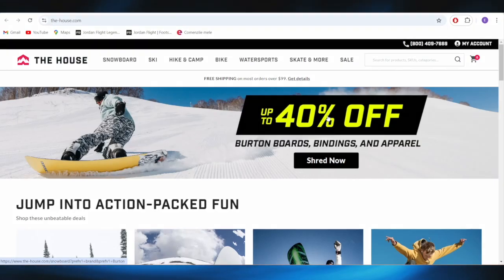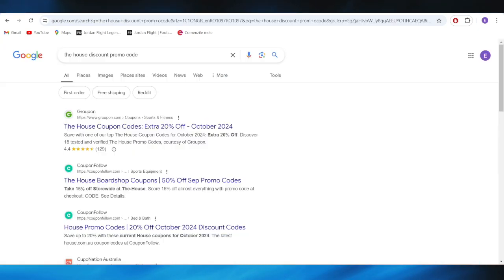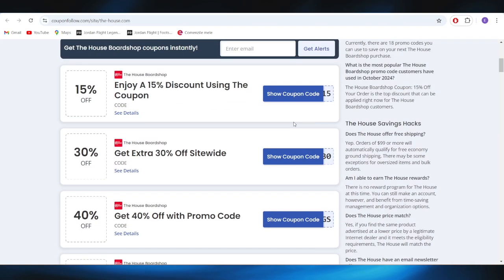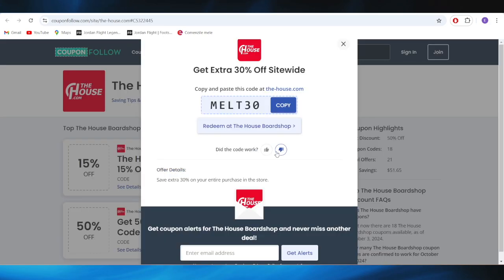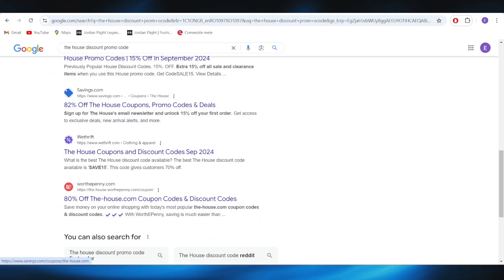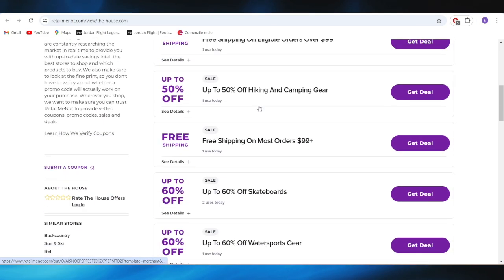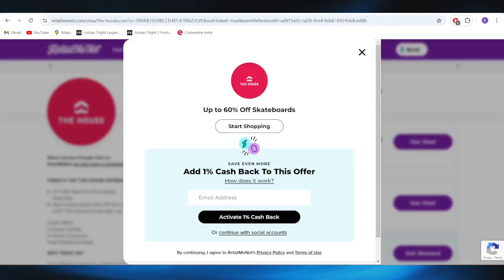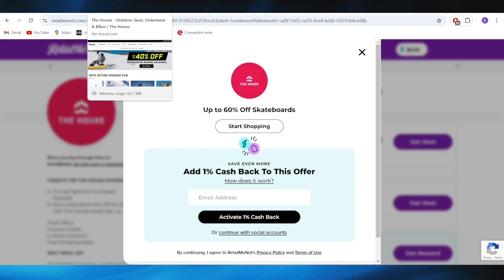HOW TO GET BEST THE HOUSE DISCOUNT PROMO CODES IN 2025 (FULL GUIDE)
In this video, I am going to show you how to get the best The House discount promo codes in 2025. If you are shopping for outdoor gear, snowboards, or bikes, I will show you how to find the most effective promo codes to save on The House purchases. This guide will help you get the best discounts for The House in 2025.

0:00 INTRO
0:05 GET BEST THE HOUSE DISCOUNT PROMO CODES